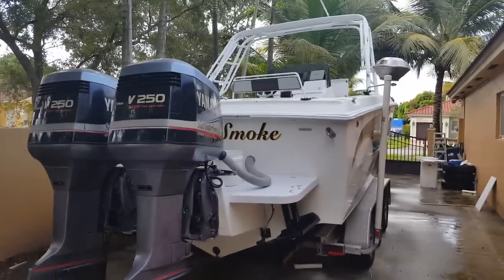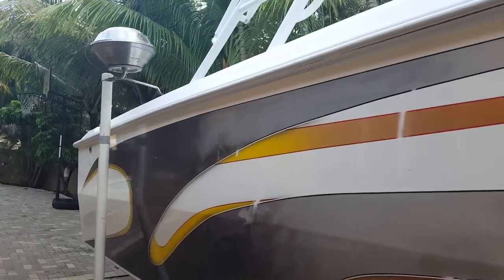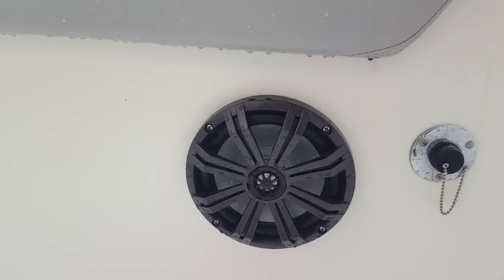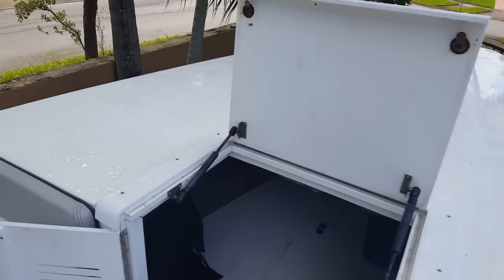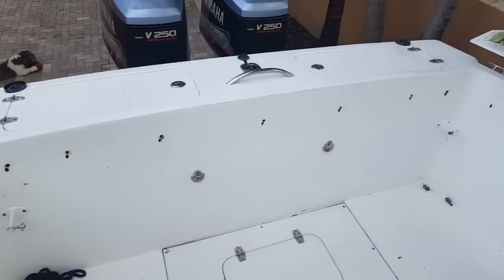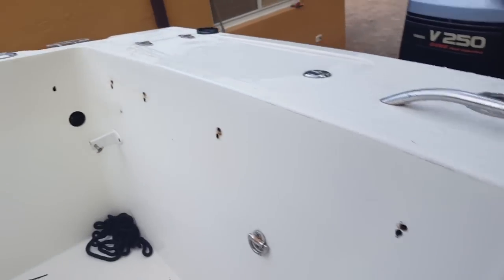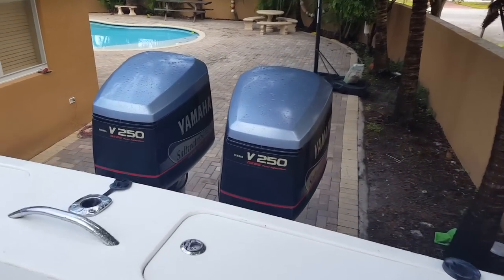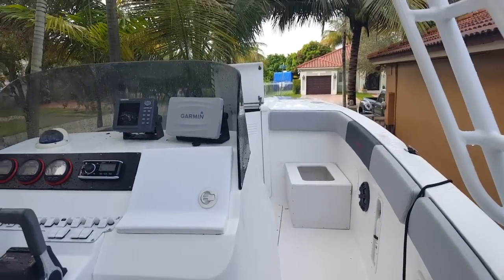New Boat Project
welcome back everyone my new project boat 32 foot carrera sport fish  with twin 250 hp yamaha. Getting it ready for 2016 columbus day regatta end of the summer fun.